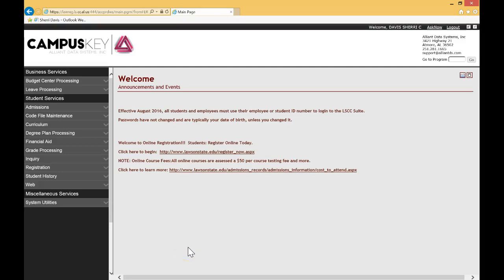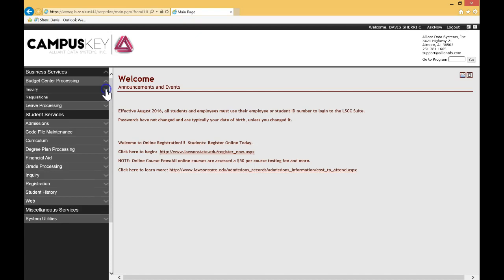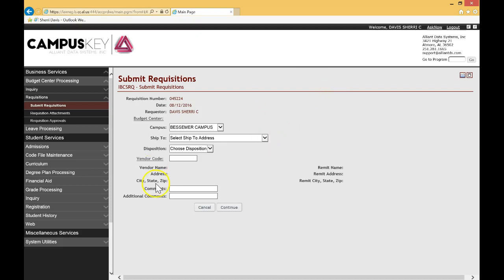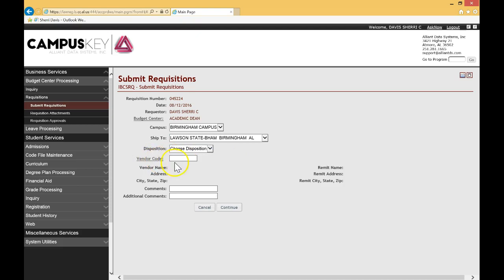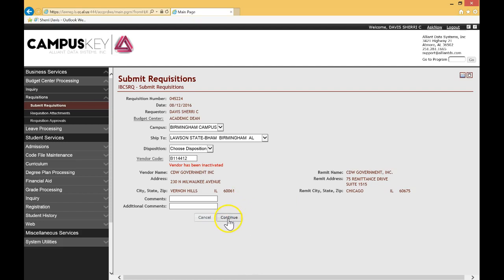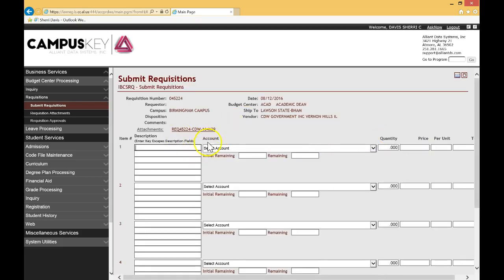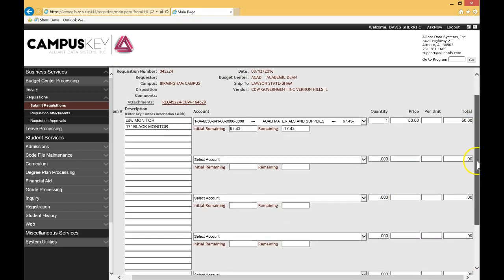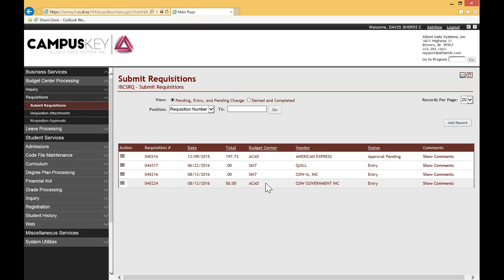Faculty & Staff Series: Submitting a Requisition (Websmart)